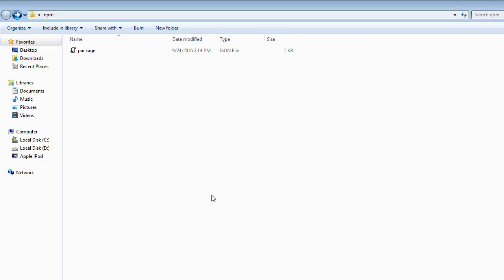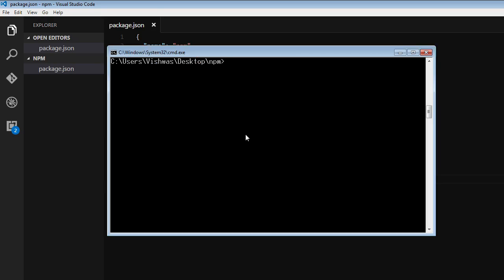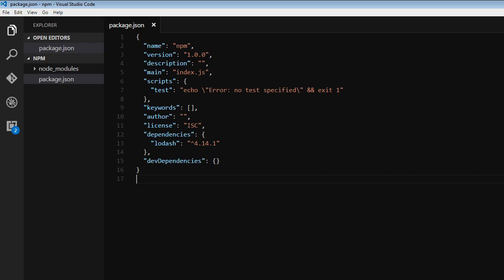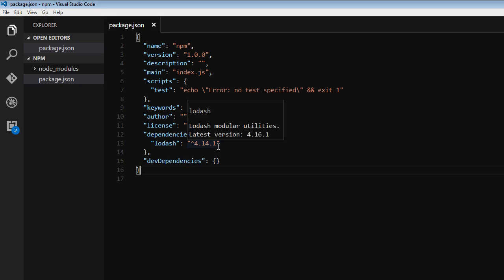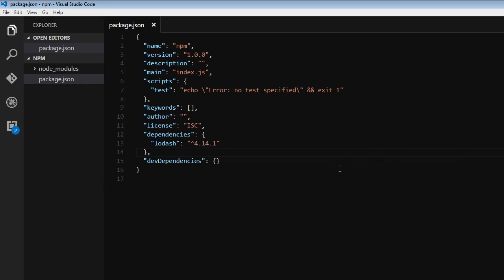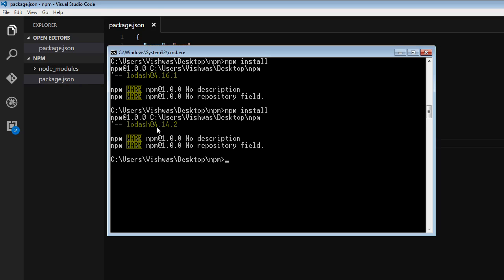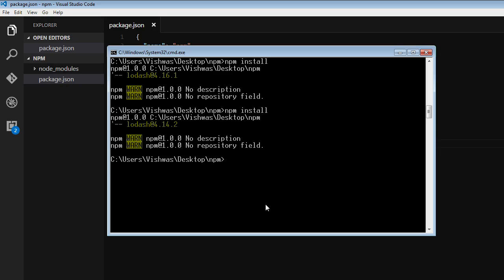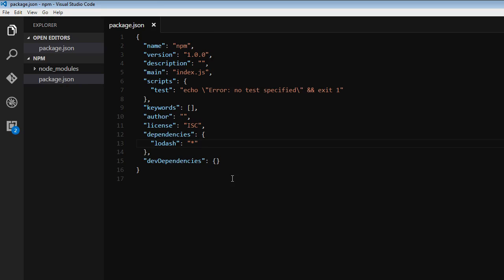npm Tutorial for Beginners - 12 - Installing from package json